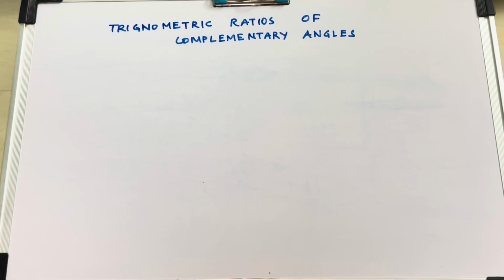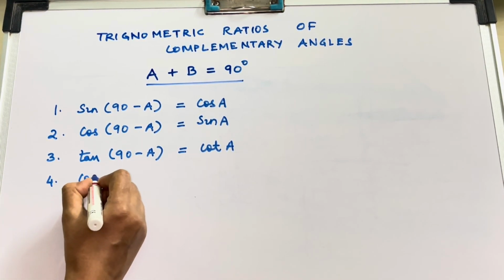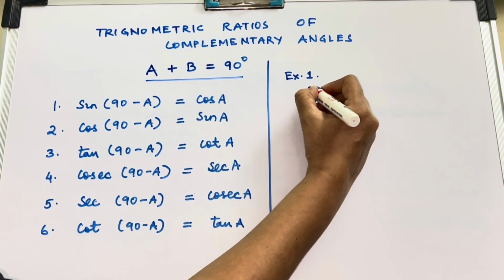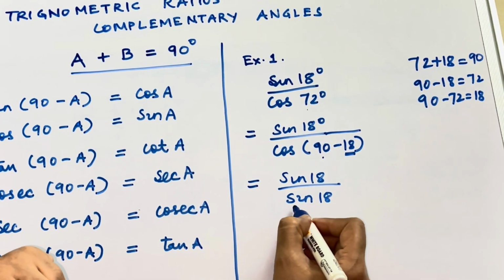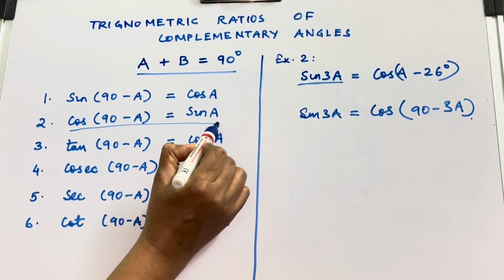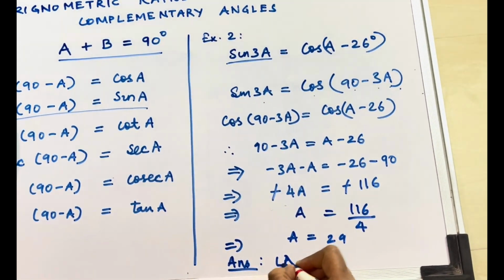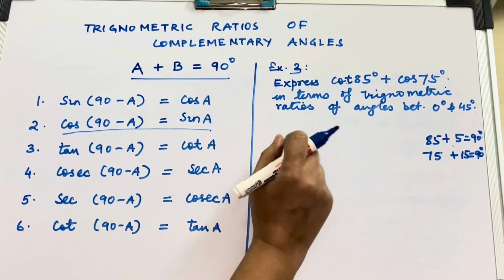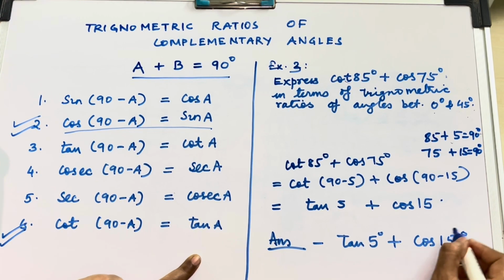Complementary Angles in Trigonometry | Class 10 Maths | Easy Explanation + Board Tips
Welcome to My Scholars!
In this video, we dive into an important concept from Class 10 Trigonometry — the ratios of complementary angles.

📚 What you’ll learn:
 • Meaning of complementary angles
 • Trigonometric identities like sin(90°−θ) = cosθ, tan(90°−θ) = cotθ, etc.
 • How to solve board-type questions
 • Board tips for quick and error-free solutions
 • Real understanding with triangle-based visualisation

Perfect for Class 10 CBSE and students following NCERT. Whether you’re revising or learning for the first time — this video simplifies everything!

👉 If this helped you:
✔ Comment any doubts below – I reply personally!